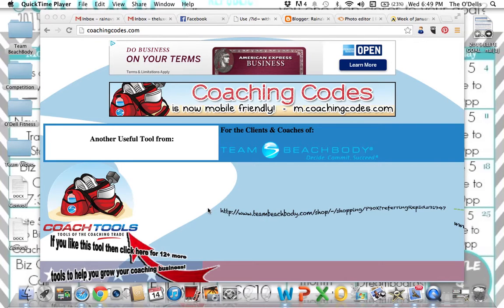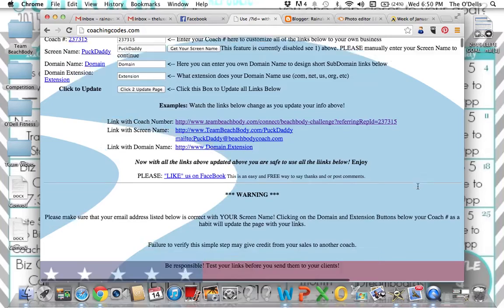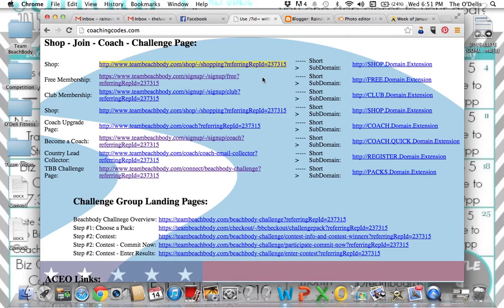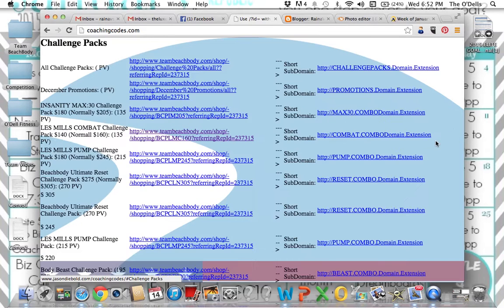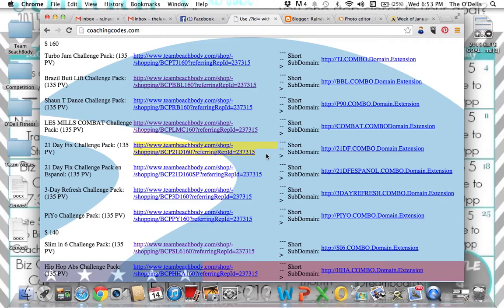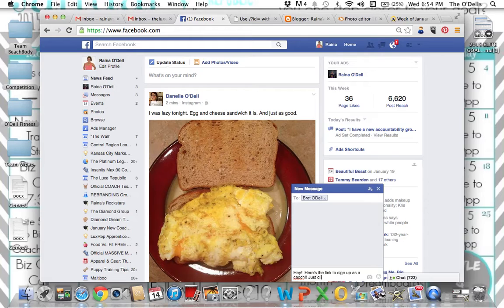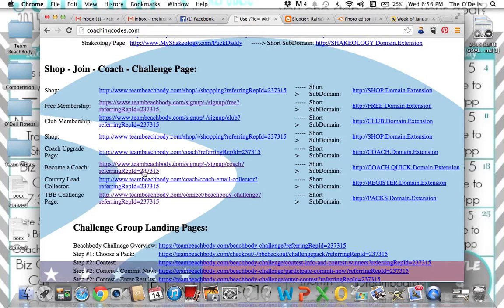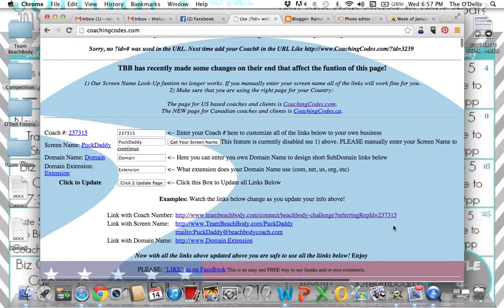CoachingCodes Tutorial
How to use coachingcodes.com to help your business & make it easier for coaches & clients to get set up right!